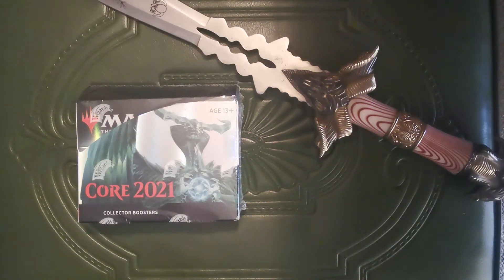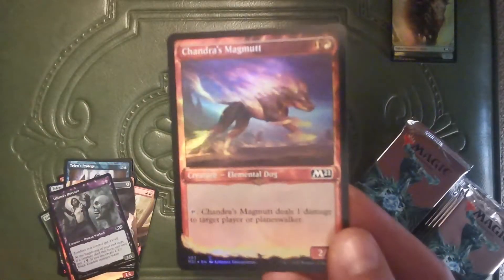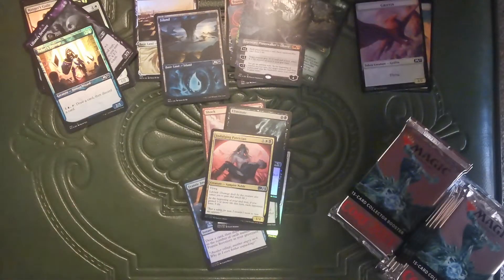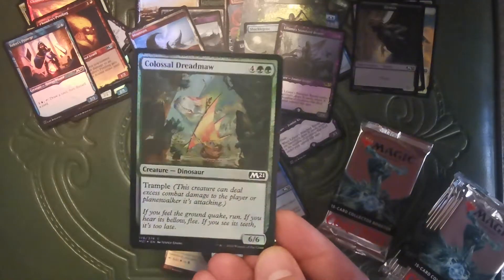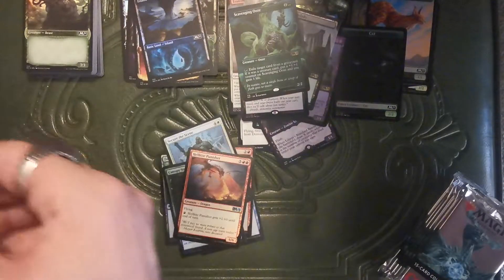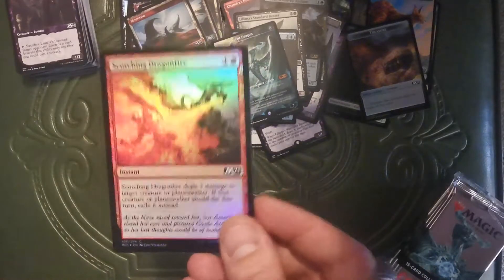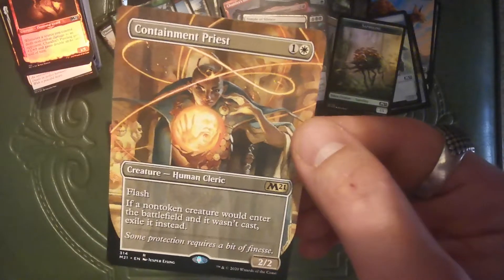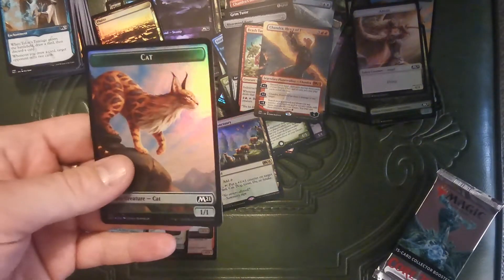Unboxing Core 2021 Collector's Box | RAMBULANCE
A pretty decent Collector's Box. Plus you get to hear my voice.